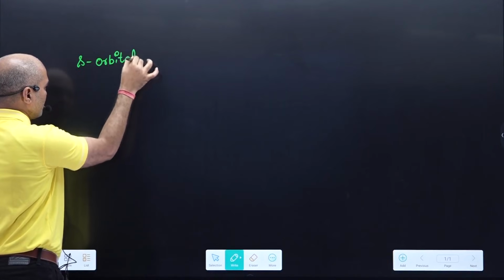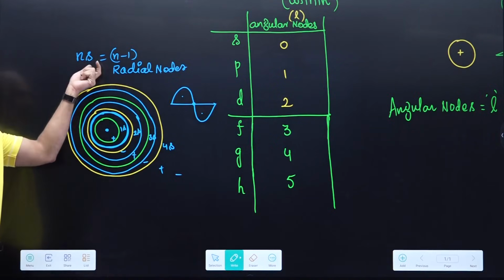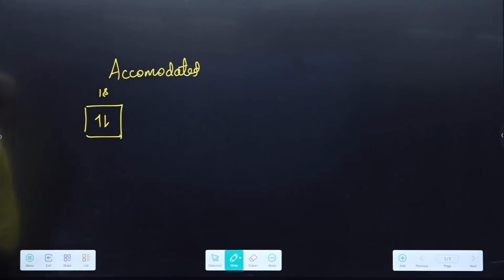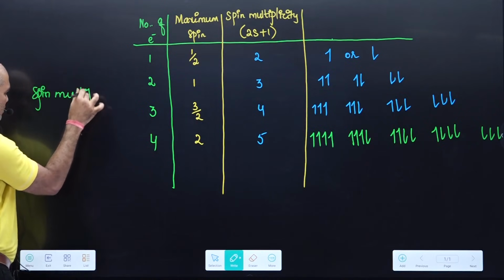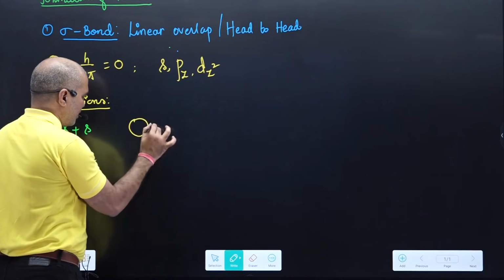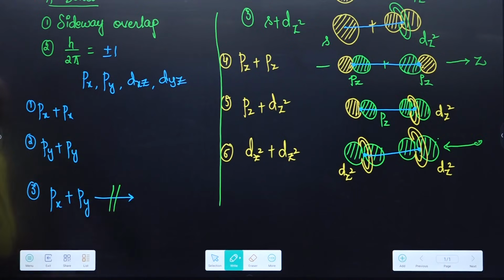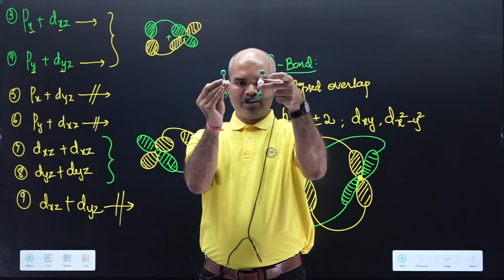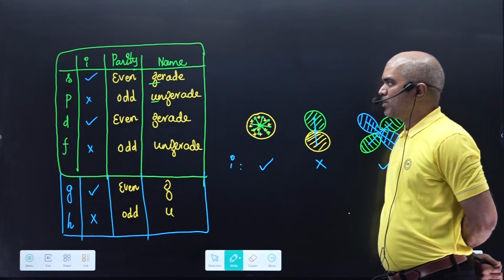CLASS - 02 | BAISCS OF INORGANIC